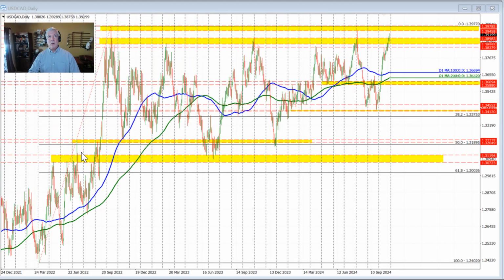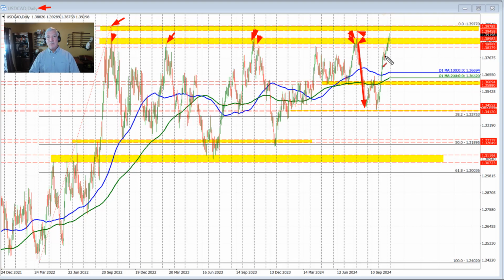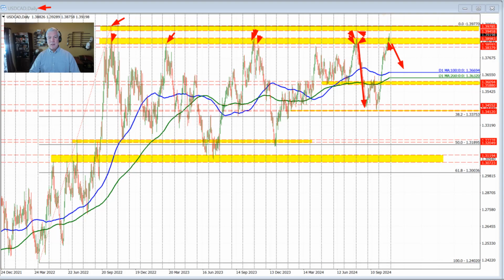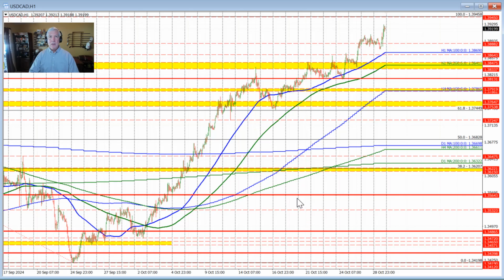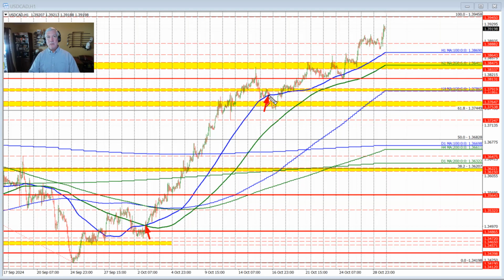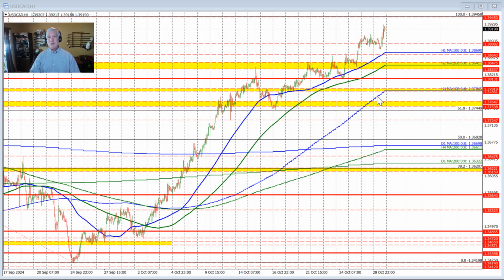The USDCAD stretches toward the highs for the year and toward highs going back to 2022.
Adam looks at the fundaments.  I look at the technicals?